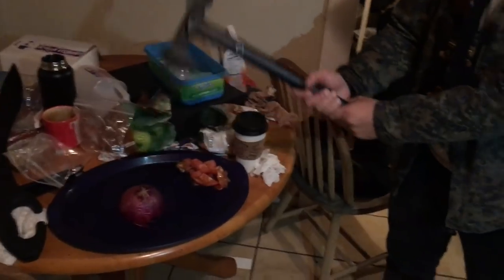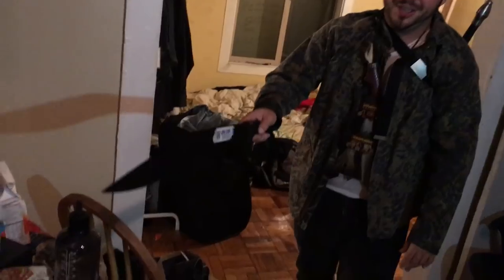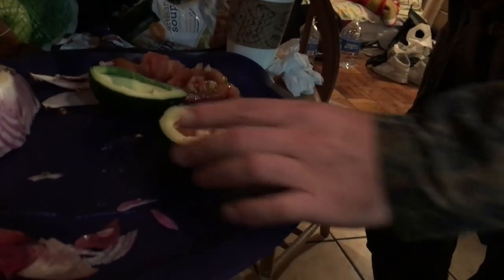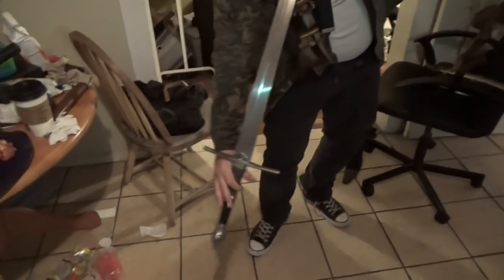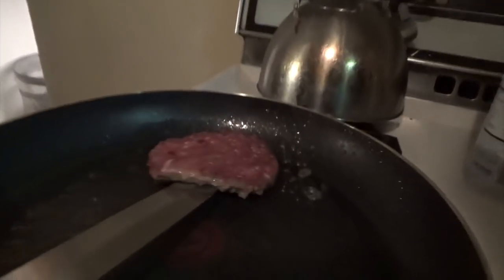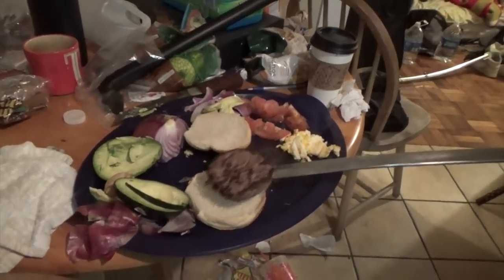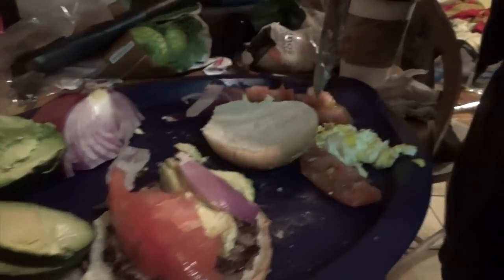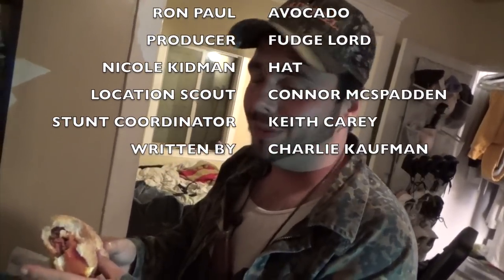Big Chopped: Hamburger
Tom takes initiative to teach you how to cook.